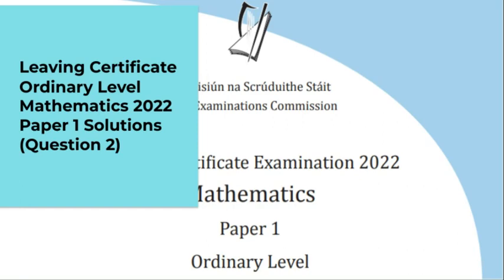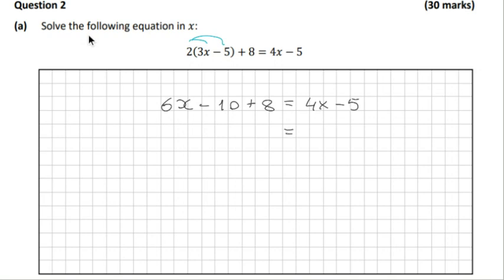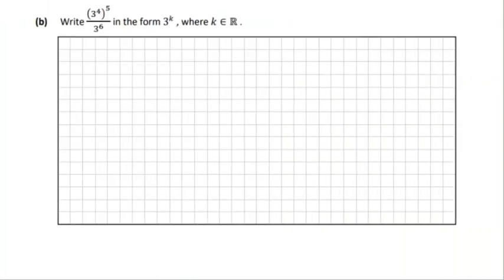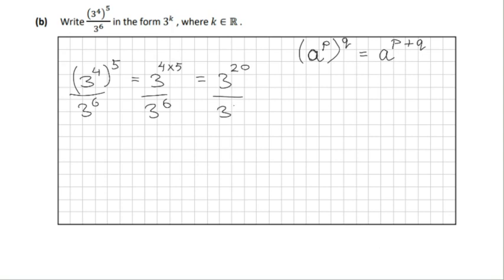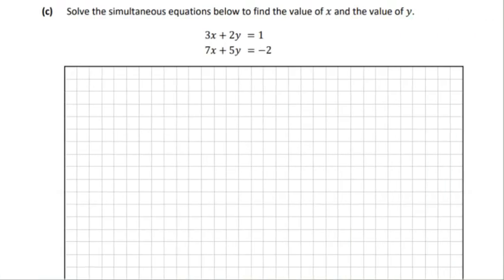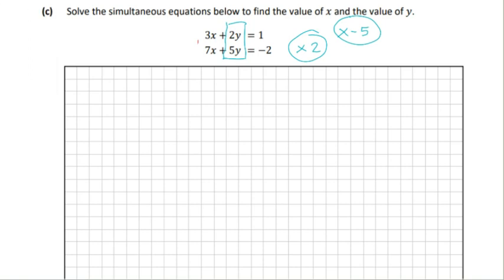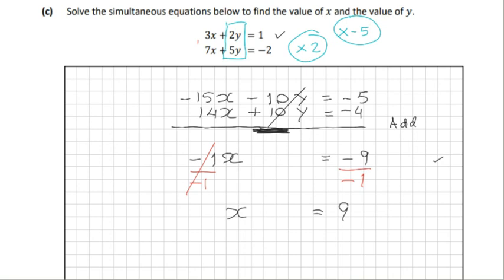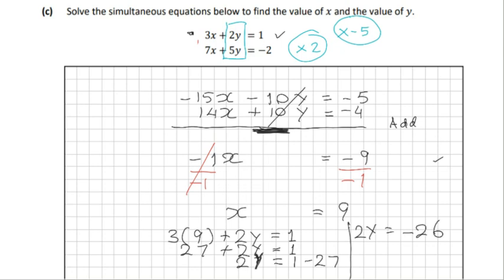LEAVING CERTIFICATE ORDINARY LEVEL MATHS 2022 PAPER 1 QUESTION 2 ( ALGEBRA)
Step by step video solution to this years Q2 Algebra